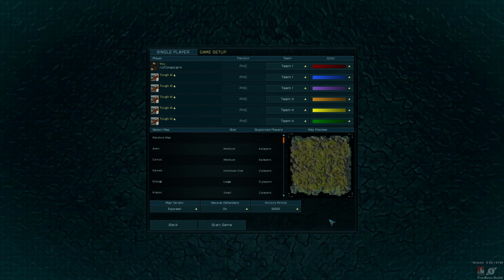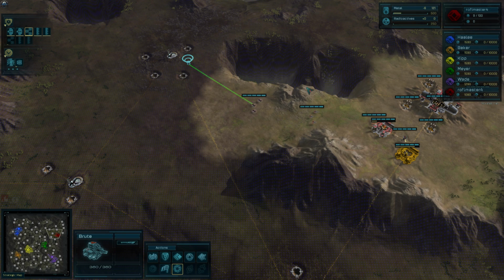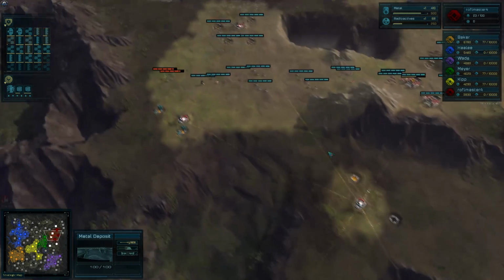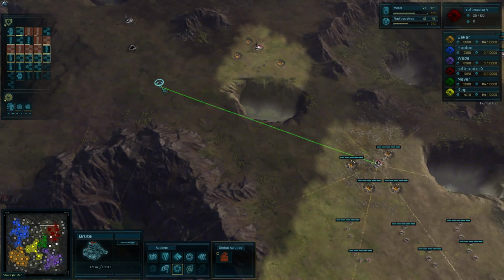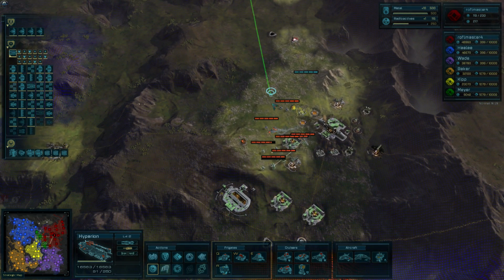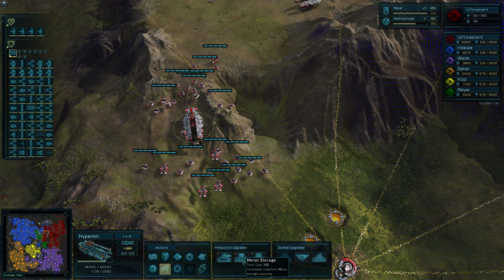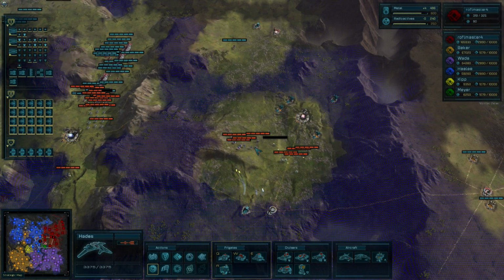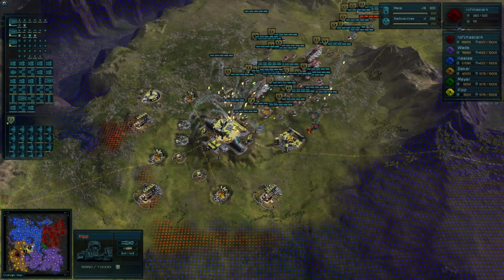Ashes of the Singularity Gameplay - 3v3 Tough AI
Ashes of the Singularity is an RTS created by renowned developers Stardock Entertainment in which you can field massive armies of units akin to that of Supreme Commander or Total Annihilation!